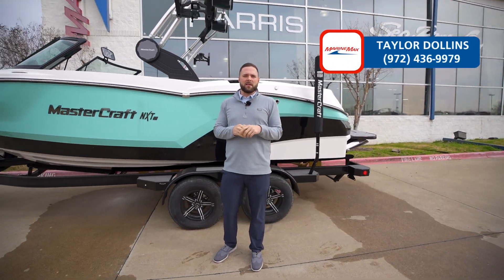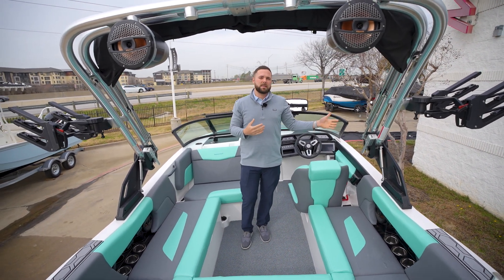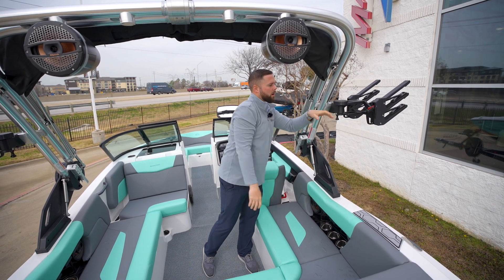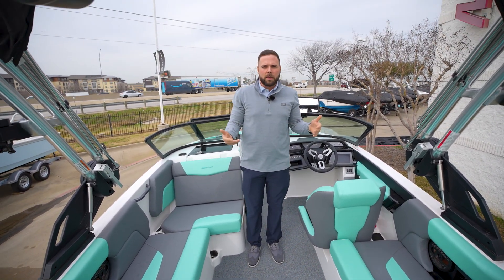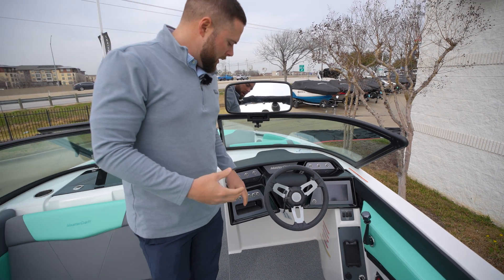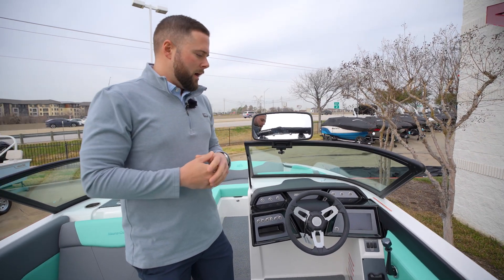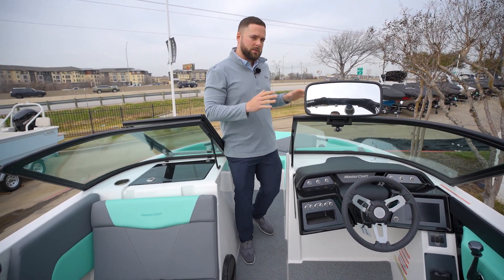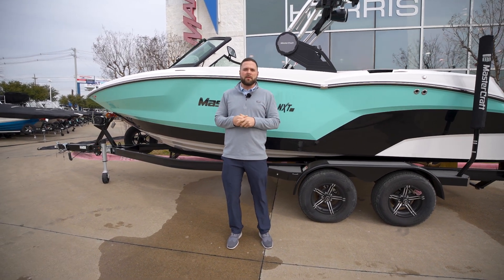2024 MasterCraft NXT 21 | MarineMax Dallas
Introducing the ultimate vessel for thrill-seekers, the revolutionary MasterCraft NXT21. Designed to ignite your adventurous spirit, this brand new 2024 model, available at MarineMax Dallas, is the epitome of pure excitement. With its sleek profile and innovative features, this boat powers through the water, providing an unparalleled experience. It boasts unparalleled performance, merging precision and power effortlessly. Whether you're a water sports enthusiast or simply craving an exhilarating ride, the NXT21 is equipped to deliver memorable moments. Experience the thrill, embrace the freedom, and make waves with the MasterCraft NXT21 – the perfect companion for your next thrilling adventure.

Stock# 200263

MarineMax Dallas | 1490 N. Stemmons Freeway Lewisville TX 75067 | Phone: | MarineMaxDallas - MarineMax Dallas Yacht Center | 1481 E. Hill Park Rd.